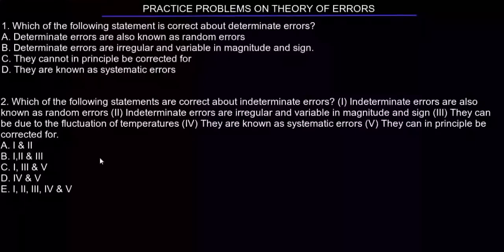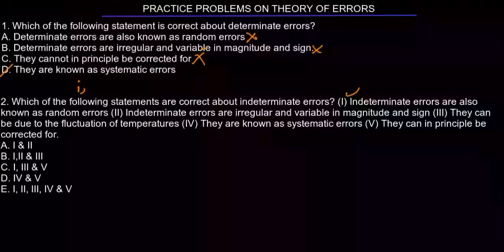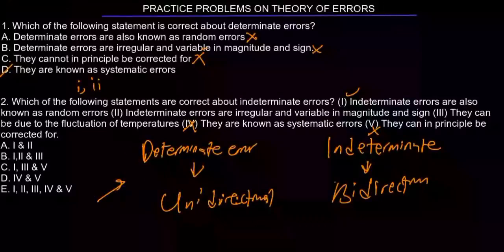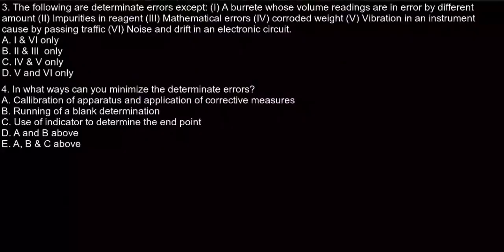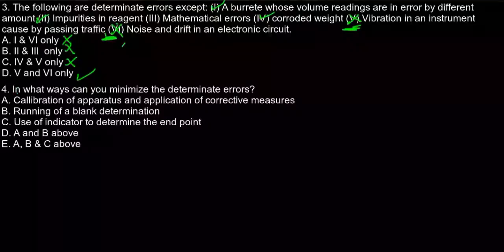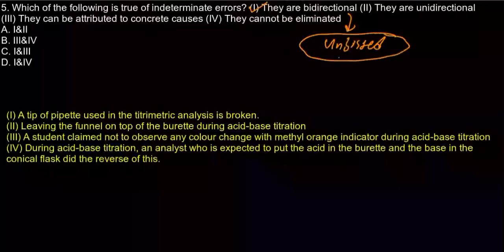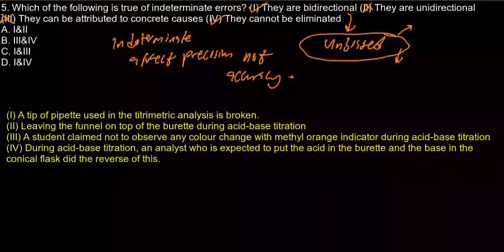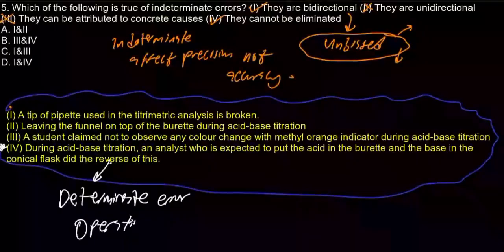Practice Problems on Theory of Errors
Link to Theory of Errors